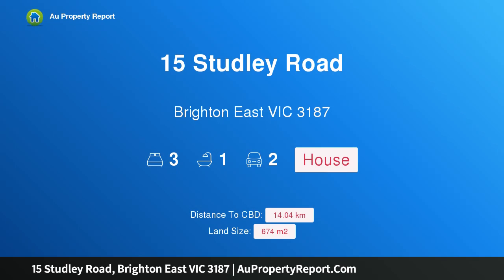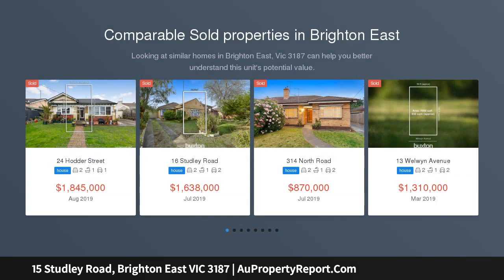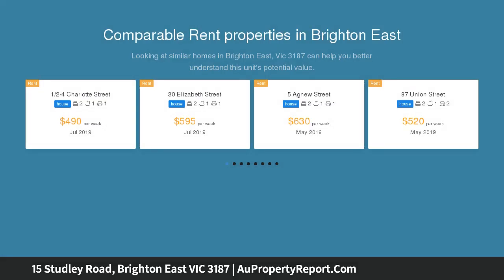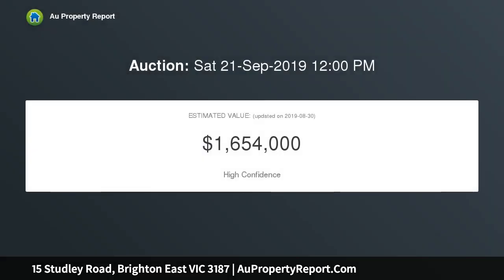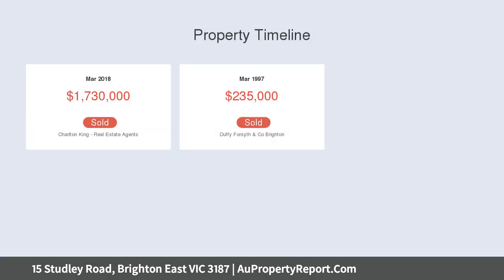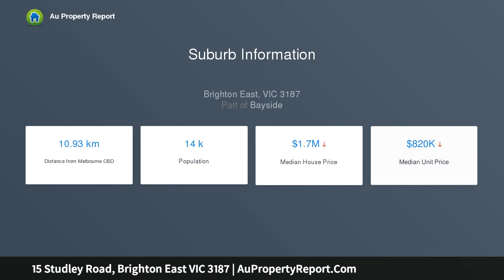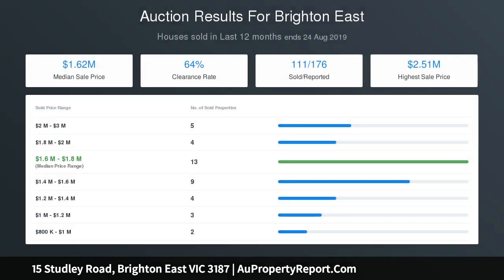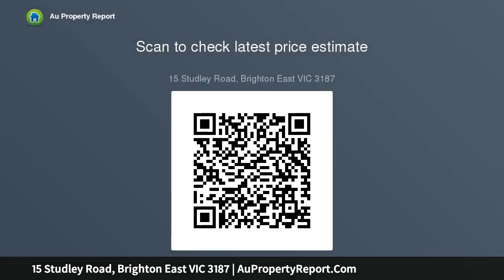15 Studley Road, Brighton East VIC 3187 | AuPropertyReport.Com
15 Studley Road, Brighton East VIC 3187
Property Type: house
Bedrooms: 3
Bathrooms: 3
Car Space: 2
Land, Prestige and a Prized Permit